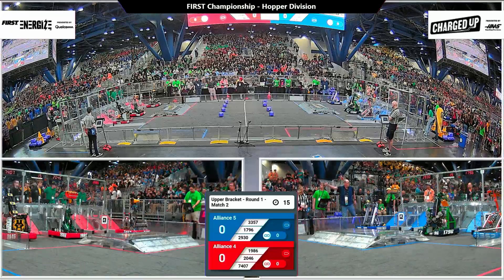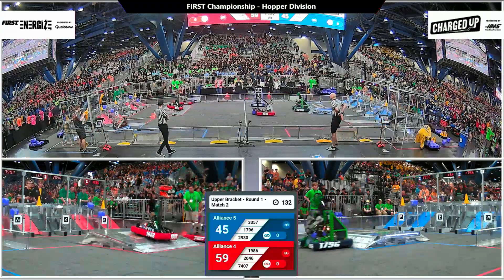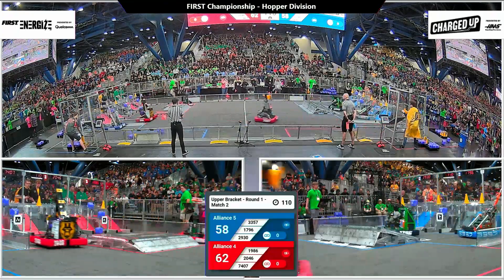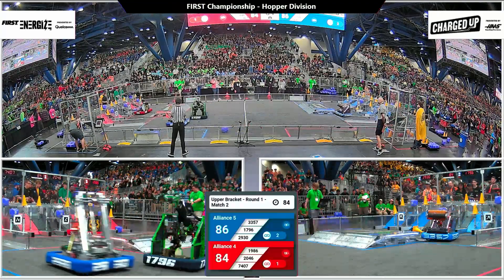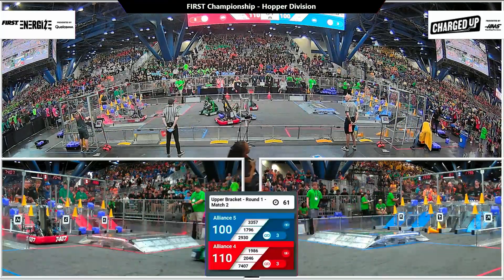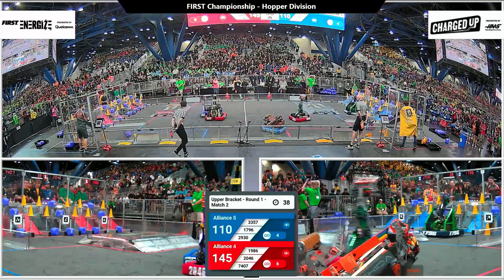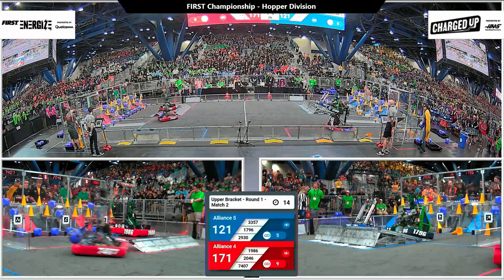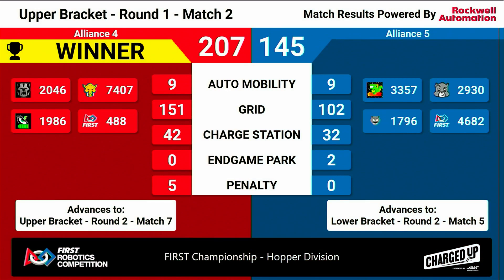Match 2 (R1) - 2023 FIRST Championship - Hopper Division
Match 2 (R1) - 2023 FIRST Championship - FIRST Robotics Competition - Hopper Division